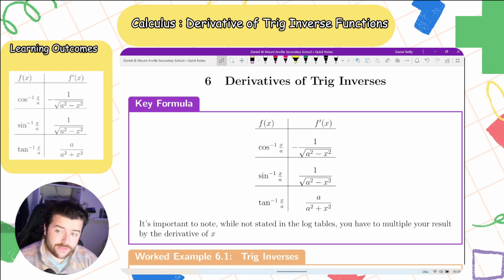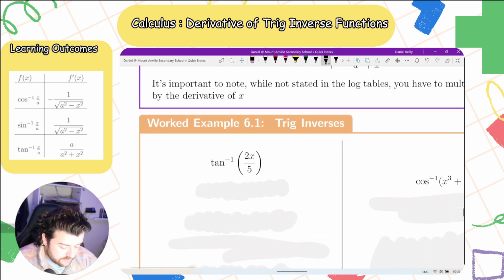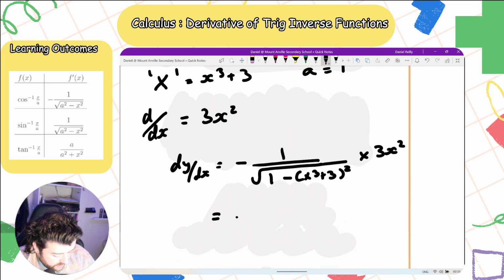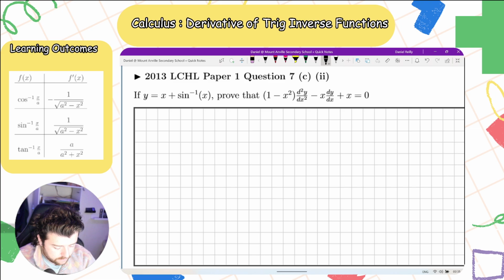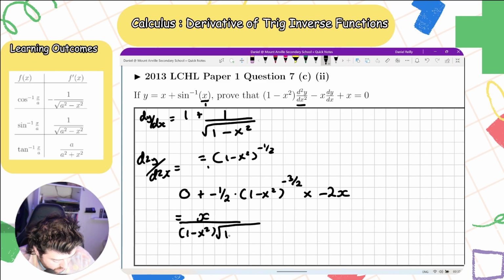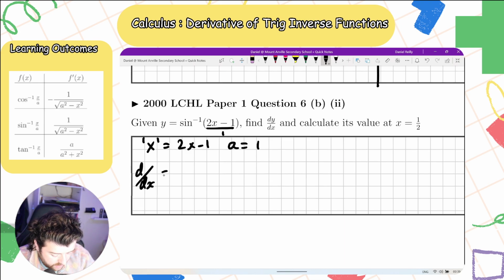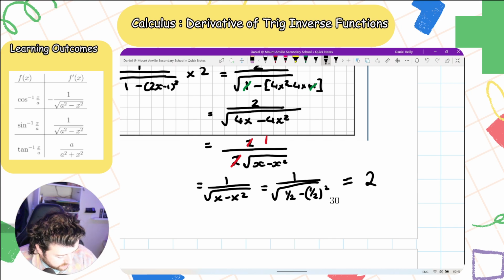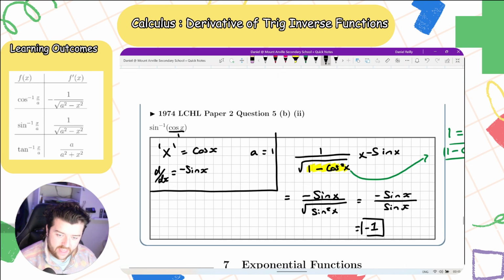Calculus : Differentiate Trig Inverses